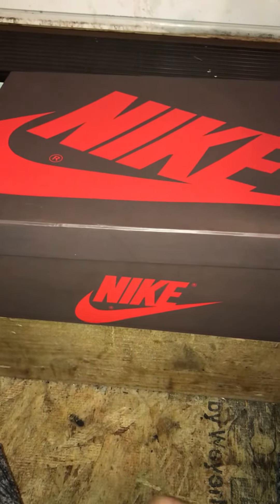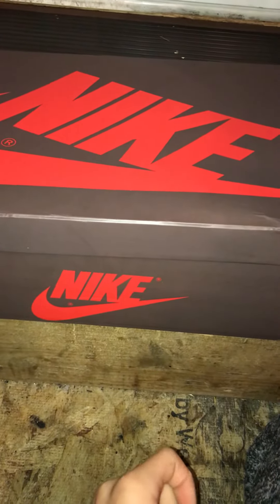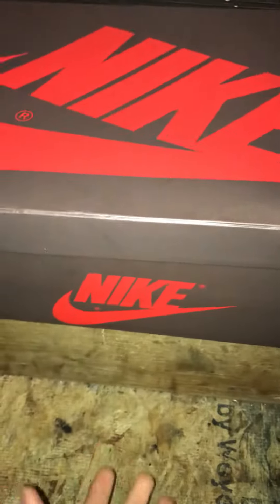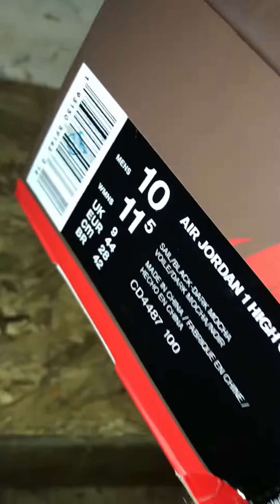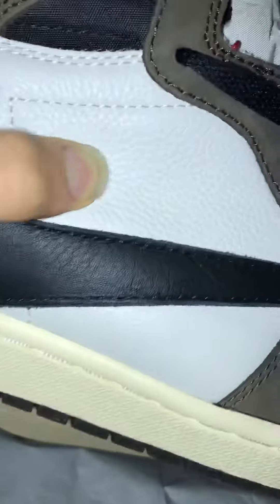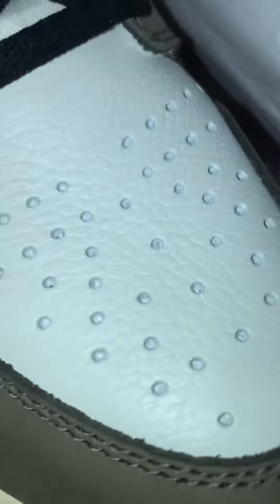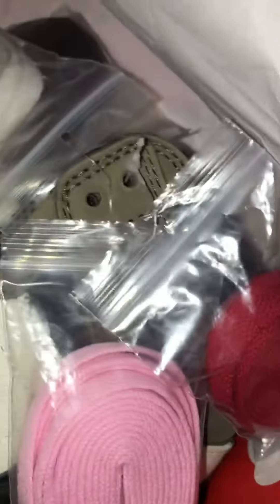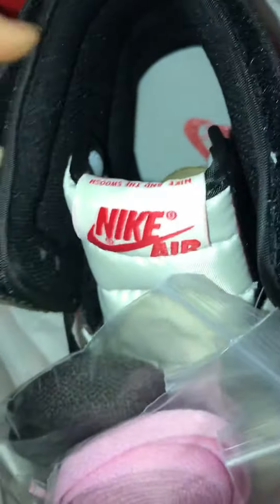Dhgate 100$ Travis Scott Jordan 1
Use my link and you´ll get money off!